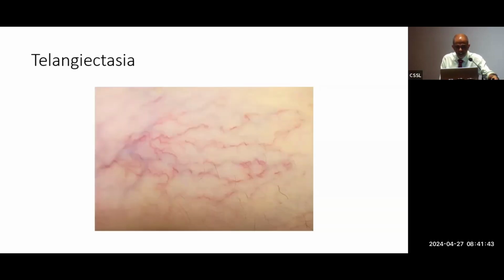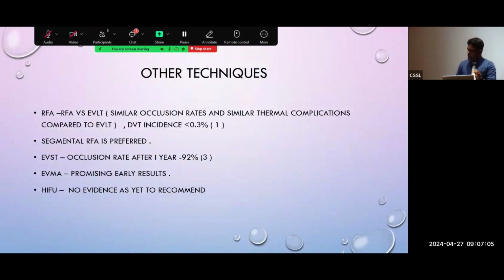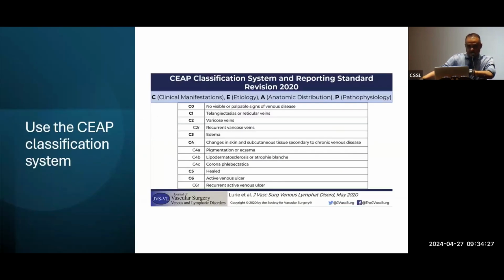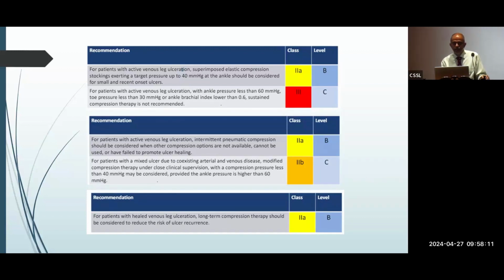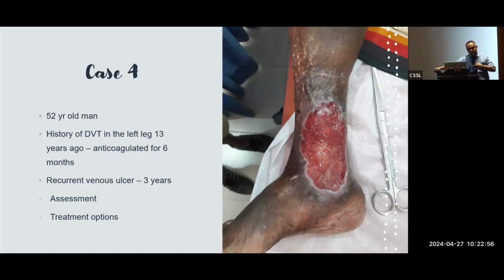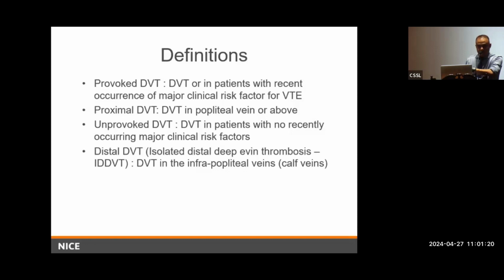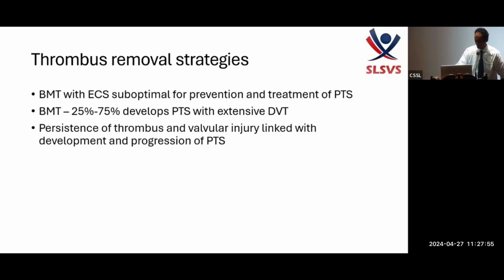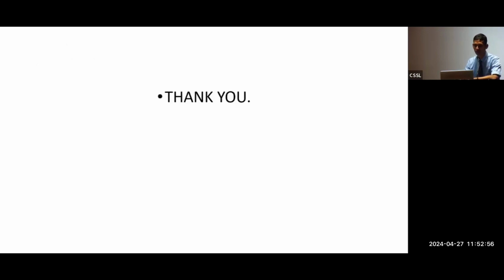Surgical Education & Training Sessions (SETS) April 2024 - Veno - lymphatic Disease